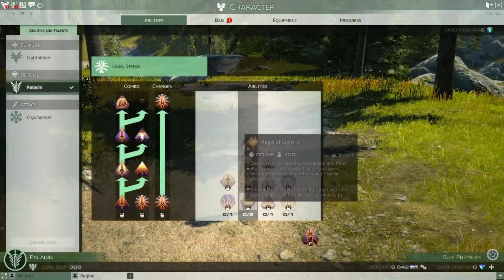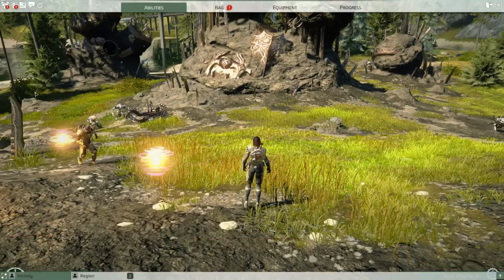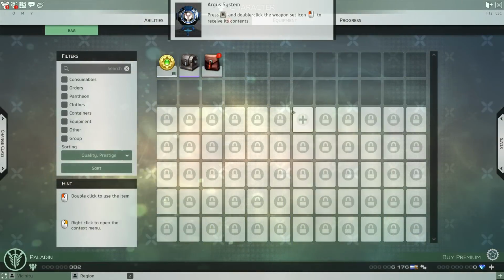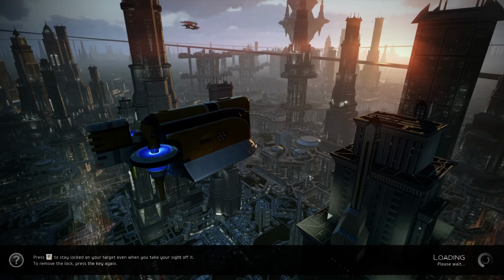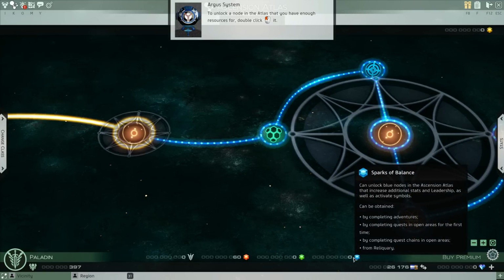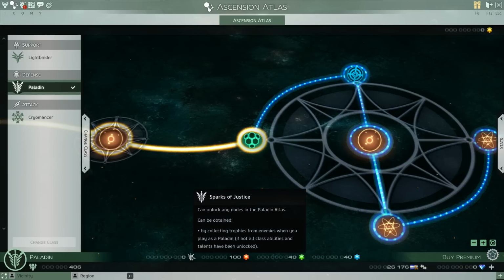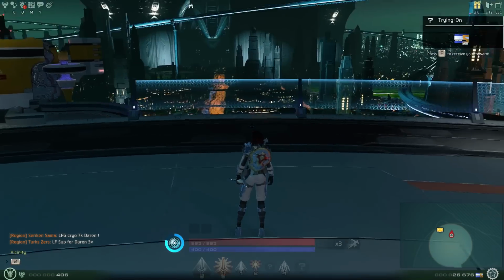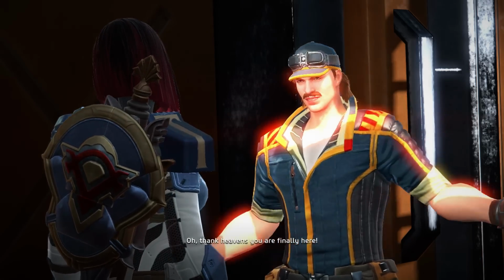Let's Checkout Skyforge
Last on the Bandwagon